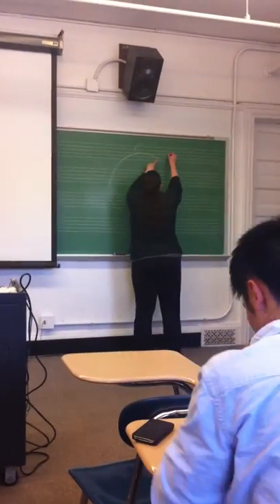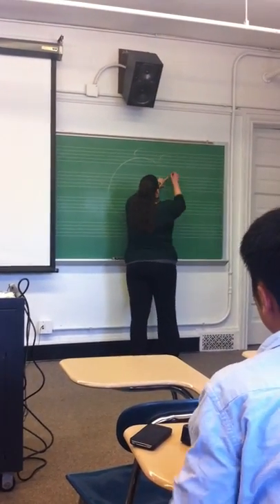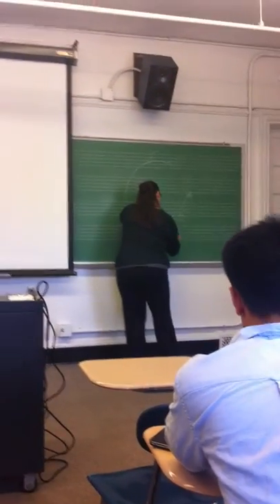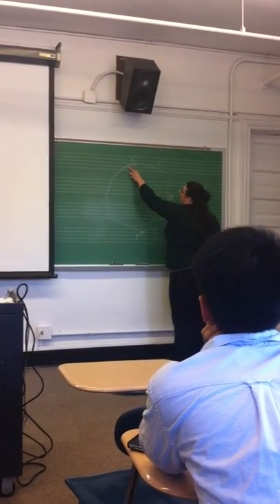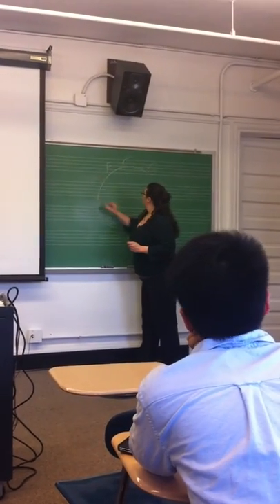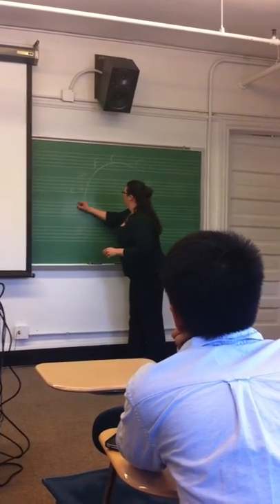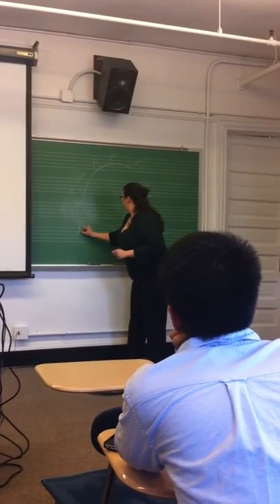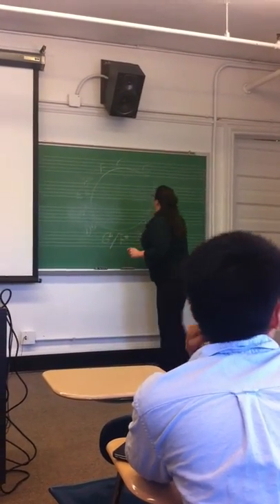teaching video NU